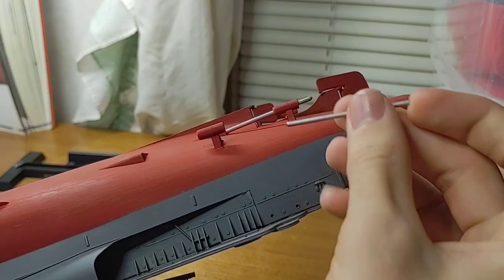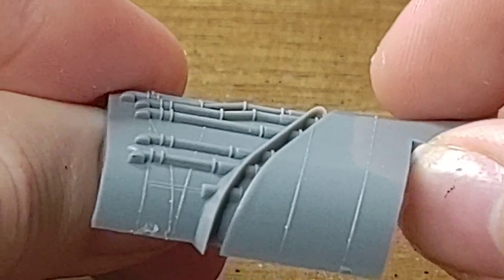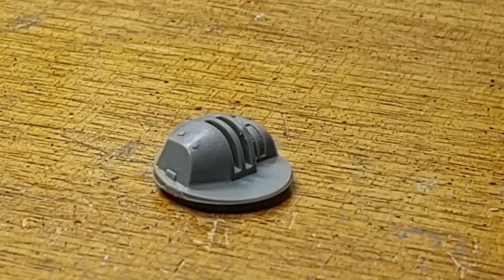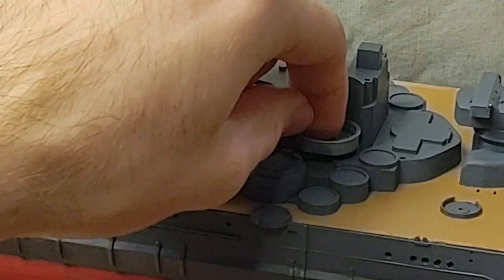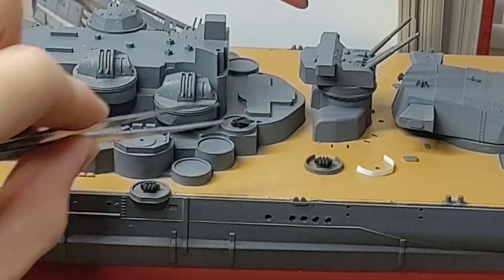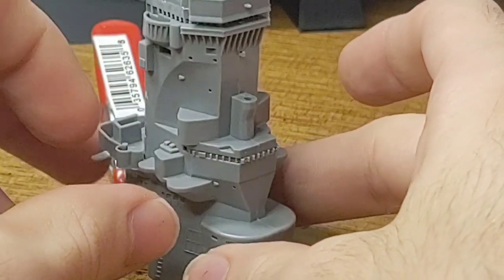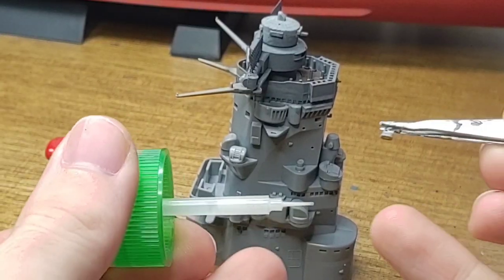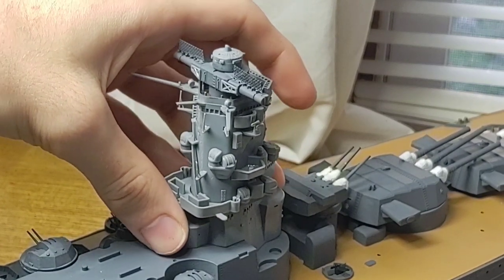1/350 IJN Musashi part 2.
Today I continue building my 1/350 IJN Musashi. This video focuses on the tower bridge, but it shows a series of other details like AA weapons. Note that all painting and details on the Tower bridge and 15.5 meter rangefinder are NOT complete. Enjoy the video.